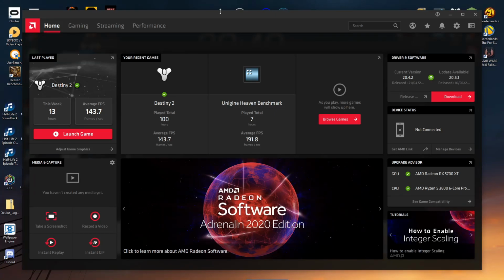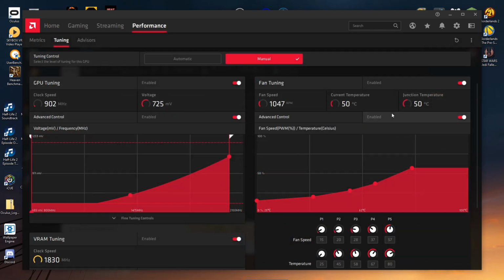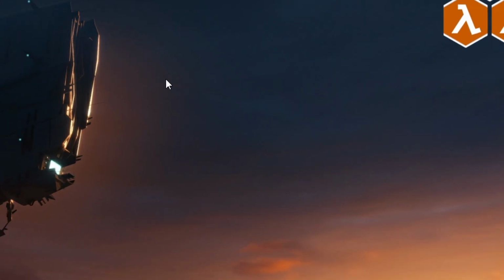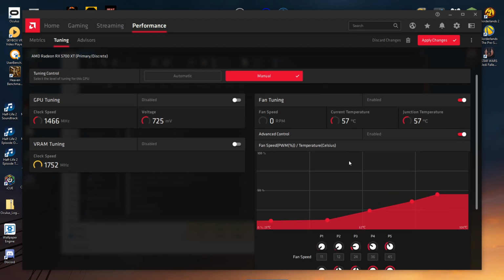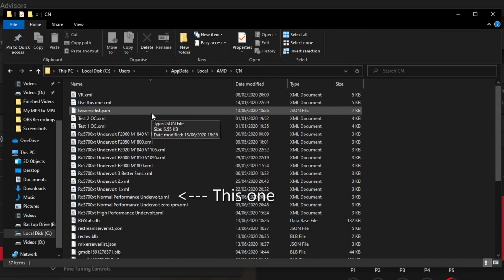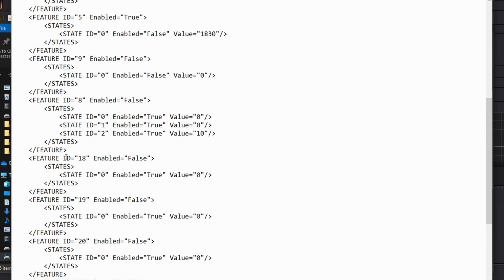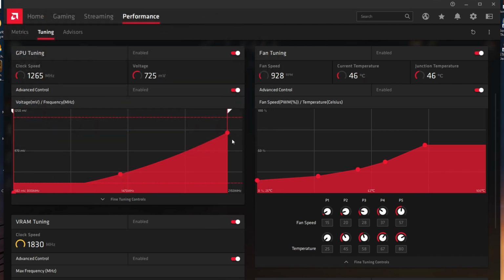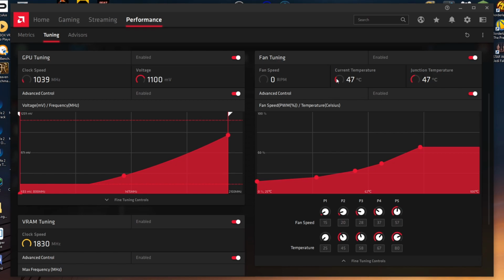How to Enable Zero RPM with a Custom Fan Curve | RX 5700, 5600, 5500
In this video I show how to enable Zero RPM mode with a custom fan curve for RX 5000 series cards in the Radeon Software. I recently received a comment asking if it was possible to enable zero rpm with a fan curve as usually the option disappears when enabling a custom fan curve. After a bit of research I discovered it was possible and I thought I'd make a video showing how in case it helps anyone.

(Sorry about the birds haha)